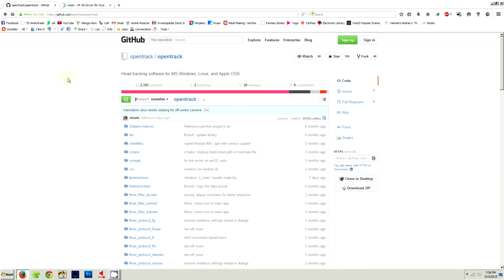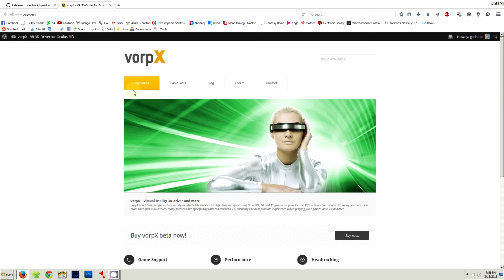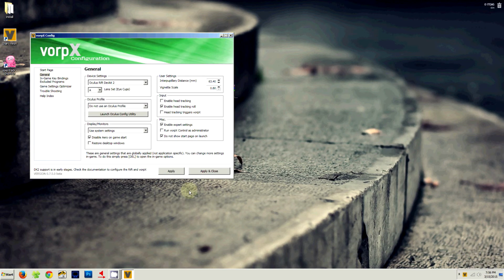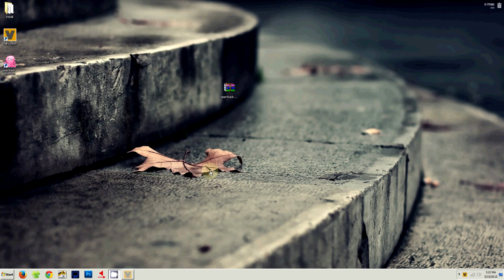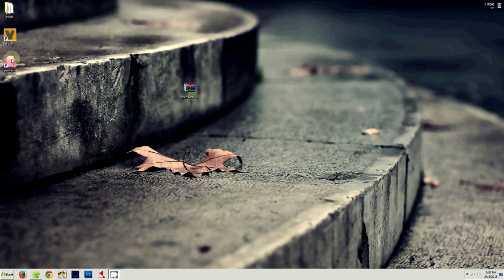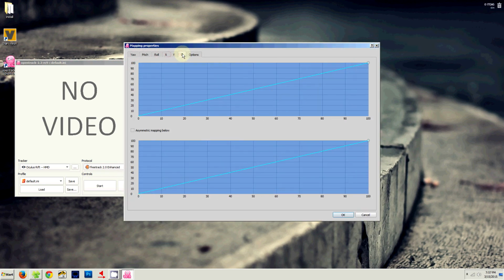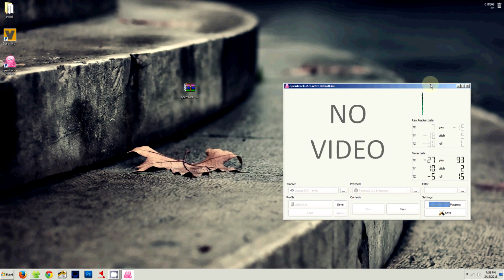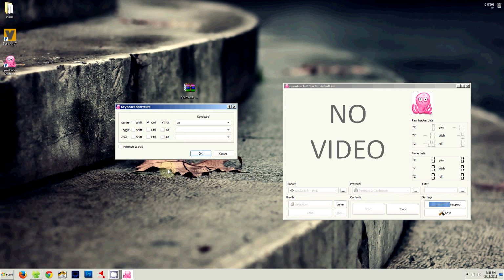Head tracking tutorial (Opentrack + Vorpx)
Hello, a few people have asked how I have head tracking in F1 2014 by Codemasters. I am using Vorpx and Opentrack 2.3rc9.

I hope this little tutorial will be helpful in getting head tracking working for you in Codemasters' F1 series.